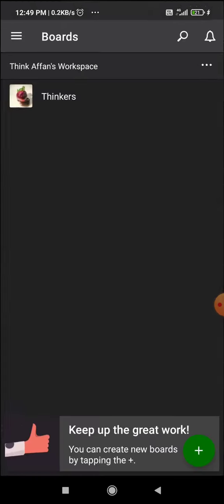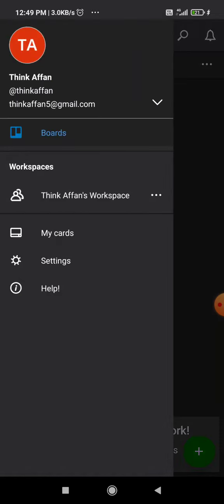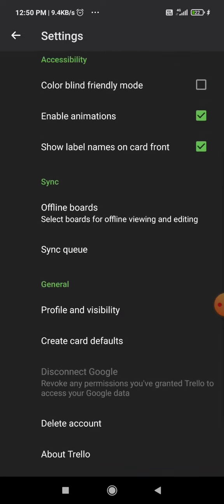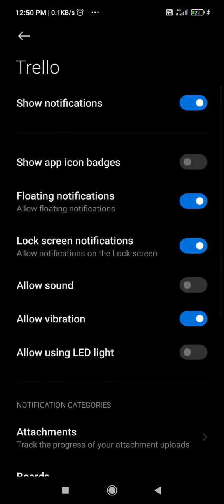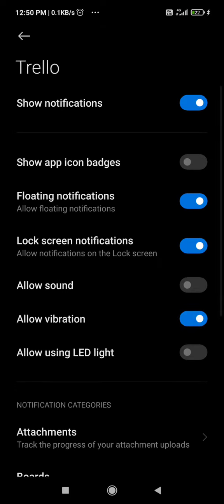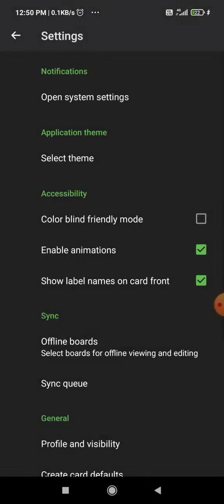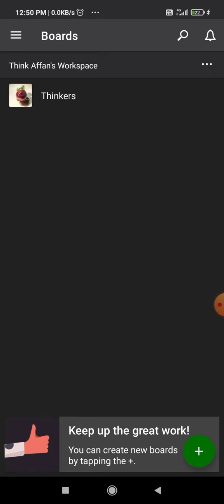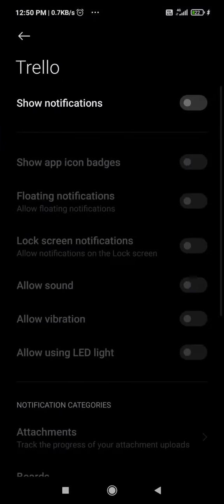How To Turn Off Trello Notifications ll Stop trello app notifications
If you're looking for a way to control your Trello notifications, then you've come to the right video! In this video, we'll show you how to turn off Trello notifications completely.

Trello is a great way to keep track of your projects, but sometimes you just don't have time to check your notifications every time you get a new message. By turning off Trello notifications, you'll be able to focus on your work without distraction!
In this video, we're going to show you how to turn off Trello notifications. Trello is a great tool for tracking your work and keeping track of your projects, but sometimes notifications can be annoying.If you're looking for a way to stop Trello notifications from annoying you, then this video is for you! We'll show you how to turn off Trello notifications completely, so you can focus on your work without distraction.